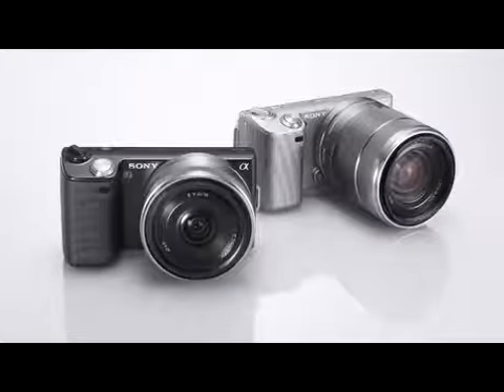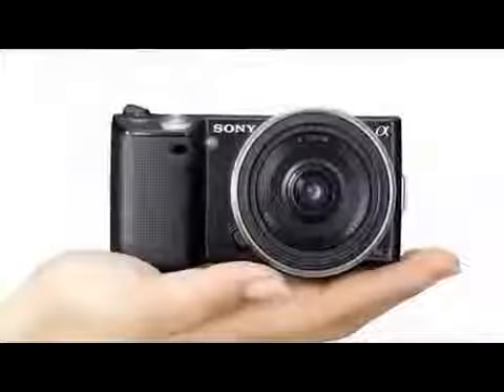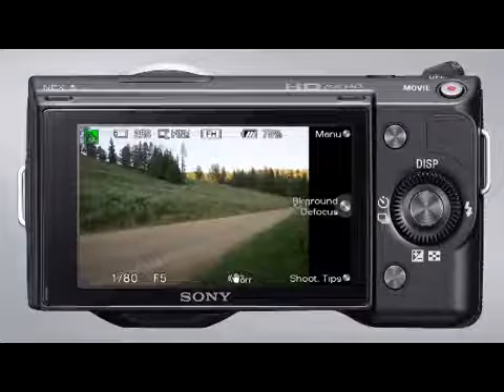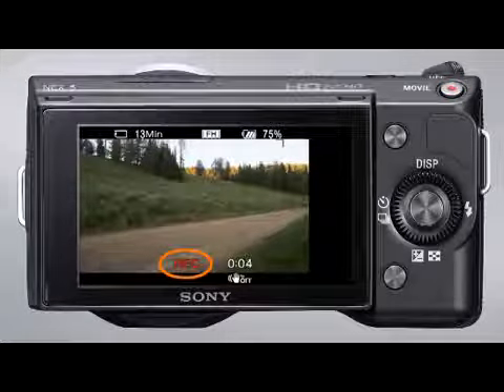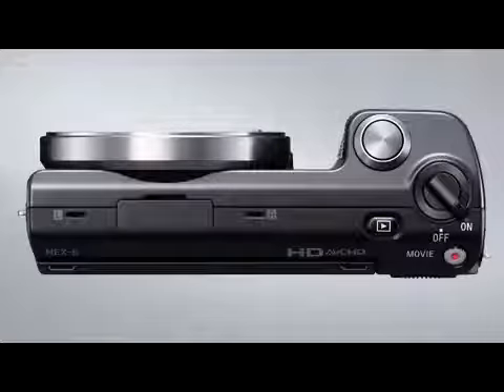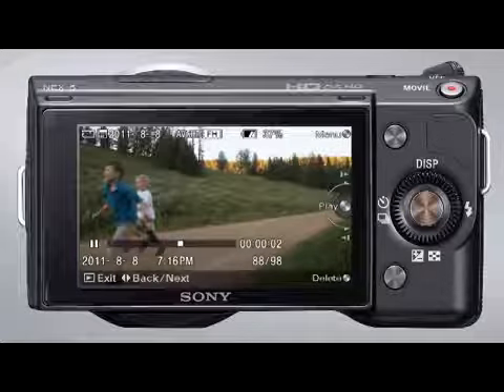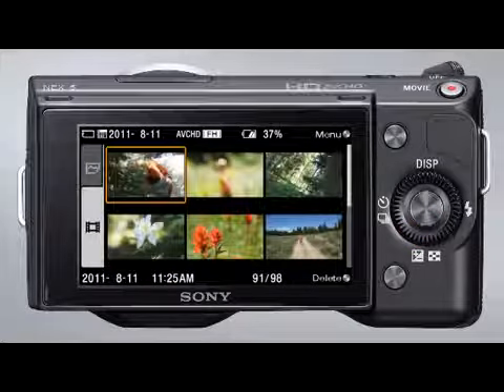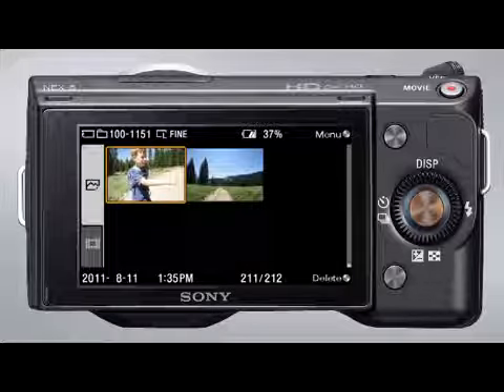NEX Chụp ảnh khi đang quay phim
Video này sẽ giúp bạn bắt đầu với máy ảnh mới của bạn và sử dụng tính năng chụp video